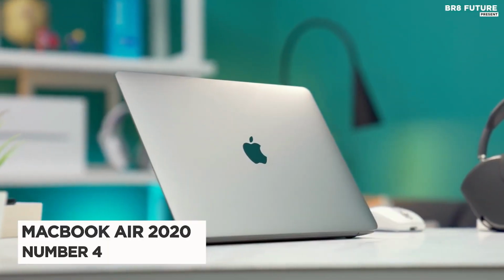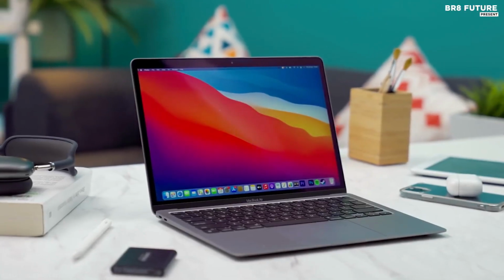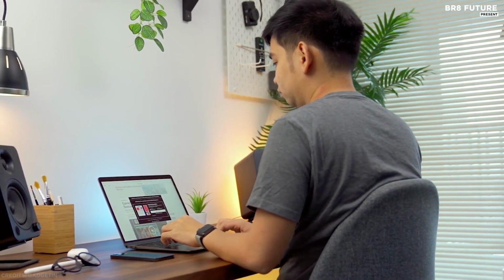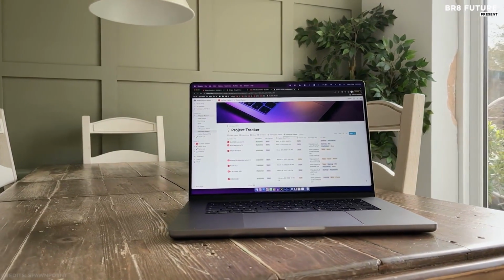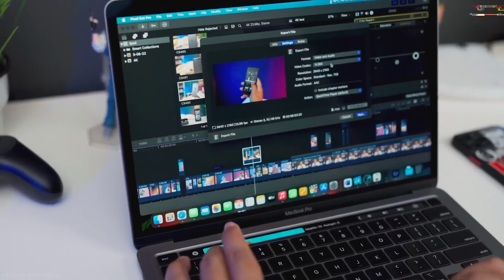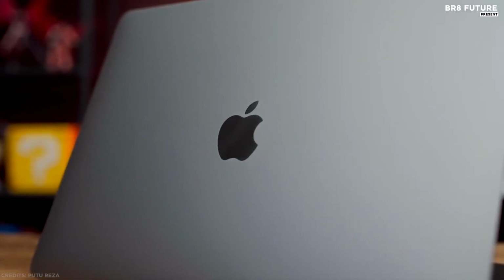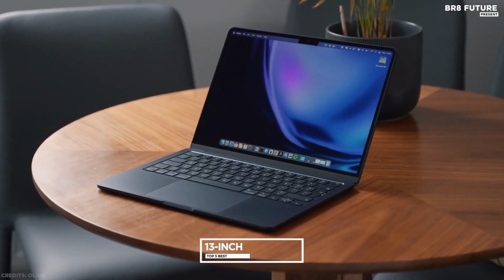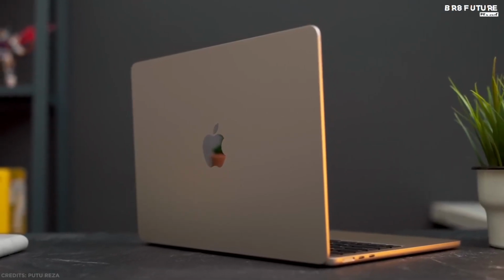Best MacBook 2023 - Which MacBook Should You Buy in 2023?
Portions of footage found in this video is not original content produced by Br8 Future. Portions of stock footage of products was gathered from multiple sources including, manufactures, fellow creators and various other sources for visual reference only.  If you have any issue with the content or something belongs to you, and you want it to be removed, please do not hesitate to contact us at We will delete it within 24 hours Best MacBook 2023 - Which MacBook Should You Buy in 2023?

Choosing the best MacBook to buy can be tricky. With Apple's laptops coming in different sizes, with different naming systems, and powered by different chips, it can be hard to know which is the best option at first glance. Part of the problem is that Apple is in the process of replacing Intel processors with its Apple chips. The first of these, the M1, massively ramped up the laptops' performance, and it's been followed by the M1 Pro, M1 Max, And the new one, M2. and that's where our guide to the top 5 Best MacBooks you can buy for this year comes in.

Number 5. MacBook Pro 2020

Number 4. MacBook Air 2020

Number 3. MacBook Pro 2021

Number 2. MacBook Pro M2 2022

Number 1. MacBook Air M2 2022

Br8 Future is a participant in the Amazon Services LLC Associates Program. We earn through amazon associates from qualifying purchases.